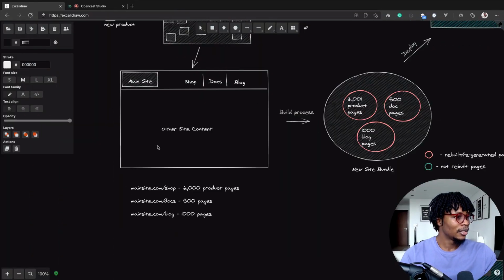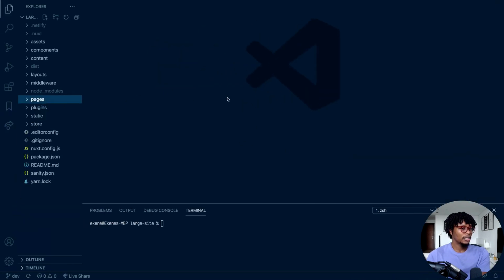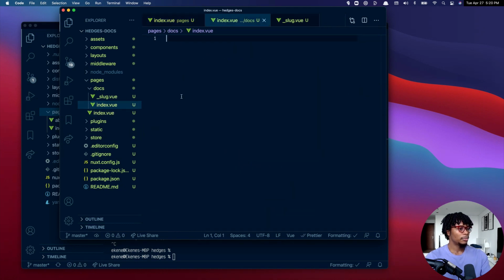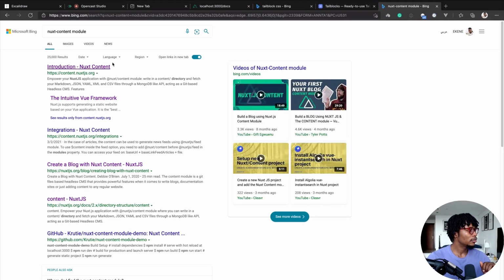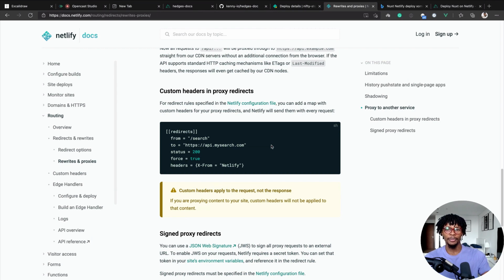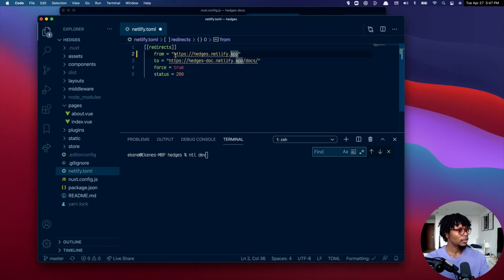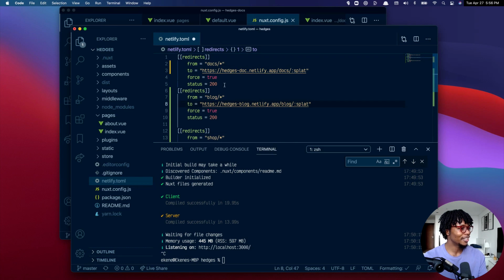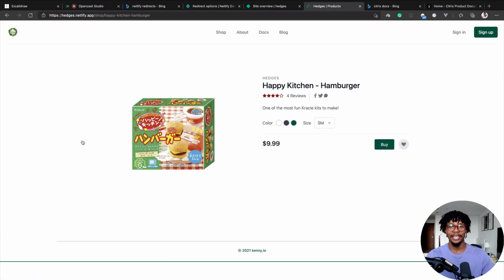Building large sites on the Jamstack Part 1 (Microsites)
To build large sites on the Jamstack, we need a way to optimize the site build time. There a few ways to achieve this, like:

* Splitting large sites into microsites,
* Incremental builds, Incremental Static Regeneration (ISR),
* Distributed Persistent Rendering (DPR) and so on.

In this video, we'll look at the first one - How to split a large site into microsites.

More Resources:
1. Jamstack Explorers course on Redirects